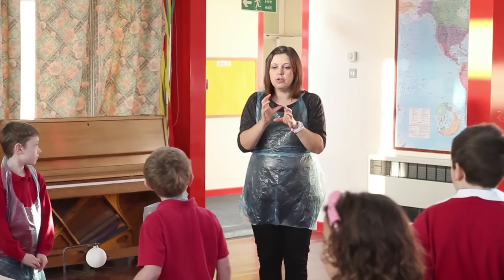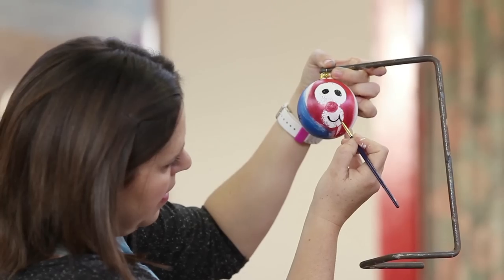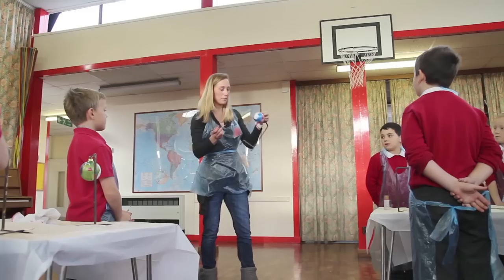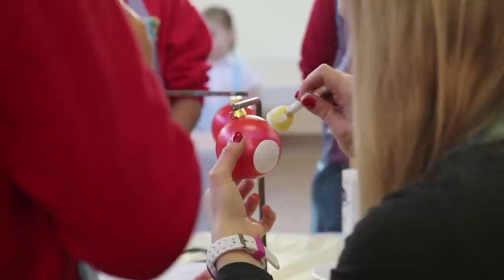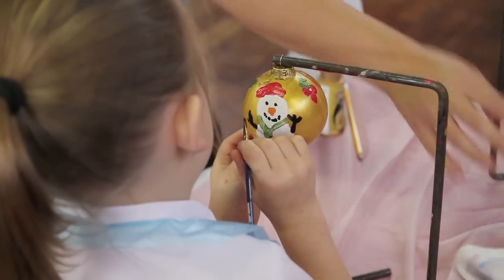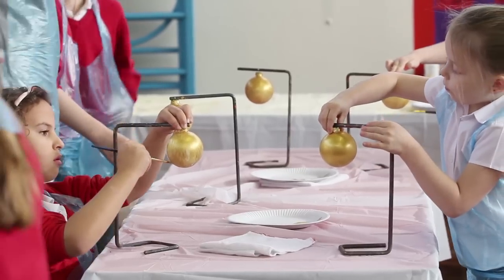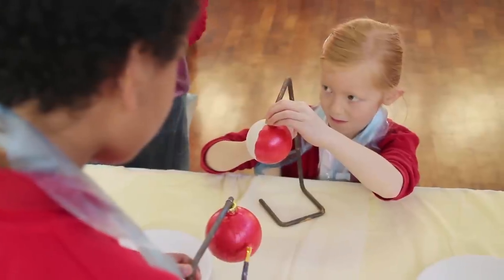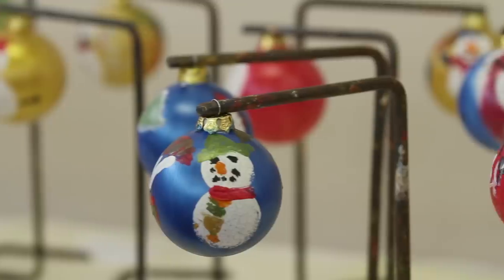Ceramic Art - Christmas Bauble Workshop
Education Group's Christmas Bauble Workshop enables every child in your Primary School to design, decorate and take home their very own ceramic bauble.

The workshop caters for between 50 and 200 children per day. Our artist sets up a mobile studio in your school and provides specialist, child-friendly materials.

Many schools use this workshop as a school fundraising event by selling the decorated baubles to parents.